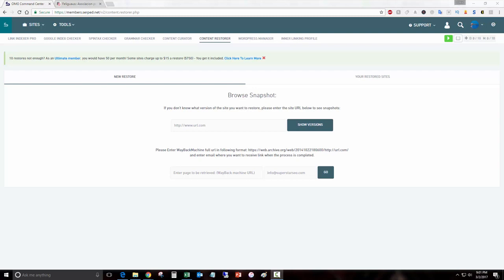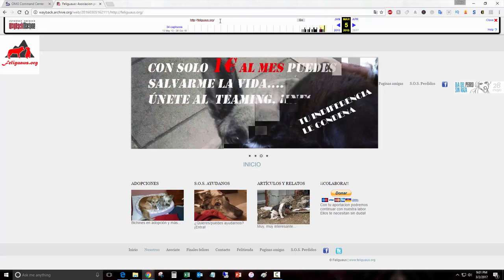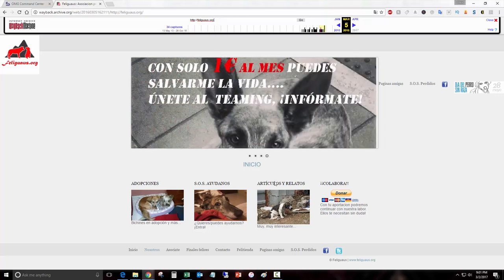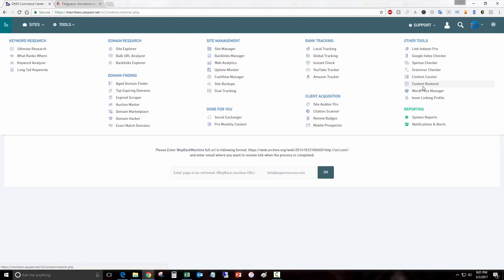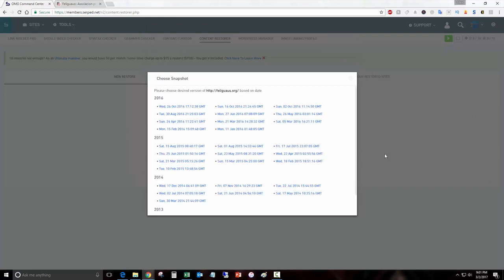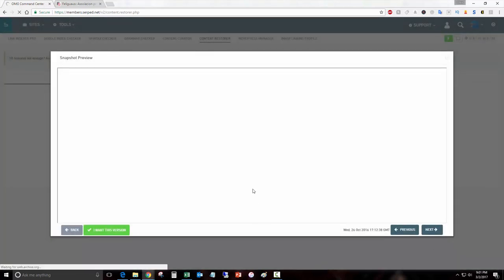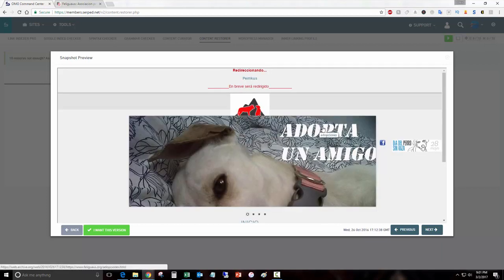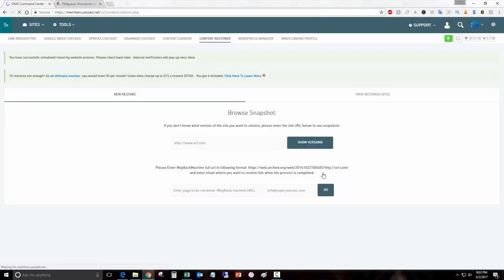Serped Review Content Restorer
Originally uploaded on Mar 5, 2017

NEW VIDEO: Get An Unlimited Amount Of Links From One Of The Top Websites In The World

Serped Review: SERPed.Net SEO Tool - Step By Step Tutorial & Review

Serped.net review! Serped: The All-In-One SEO tool,